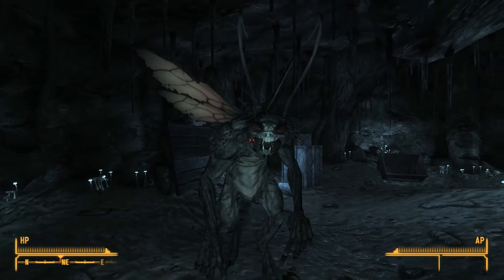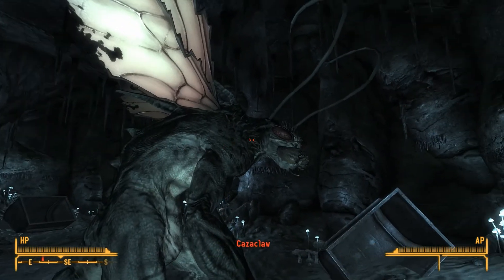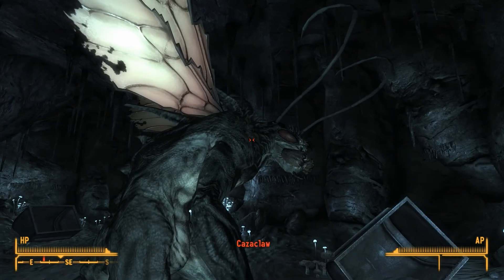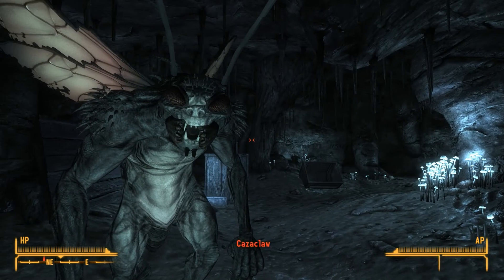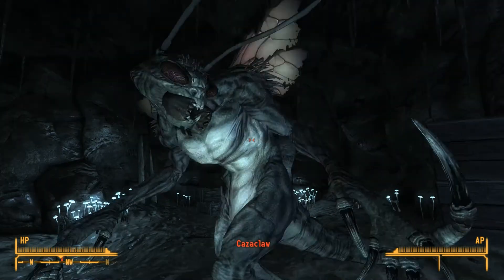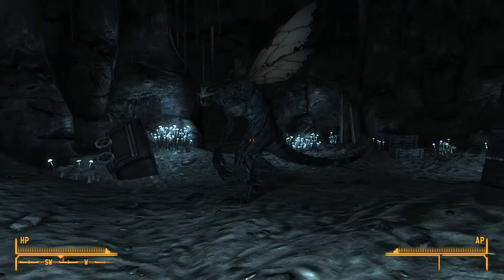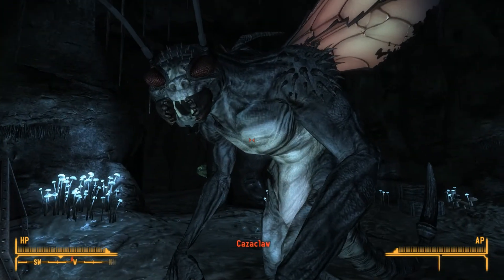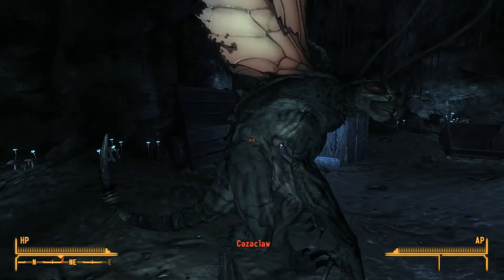Unforgiving Wasteland Optional file Cazaclaw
The optional files adds 4 Cazaclaw all thw works go's to MM

Can anyone please help me with this geck problem thank you